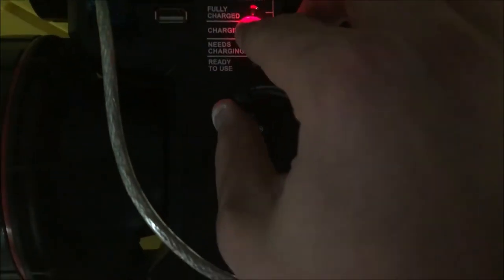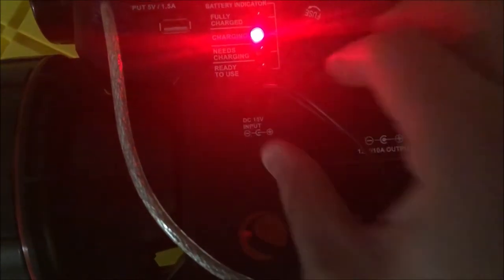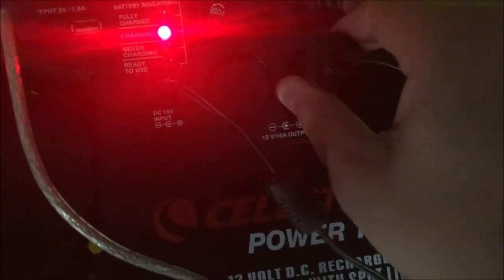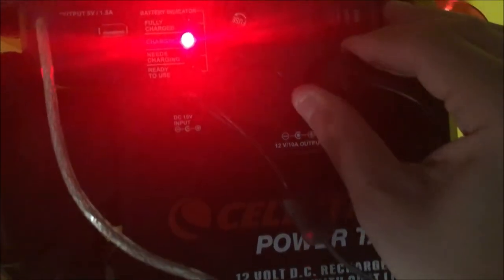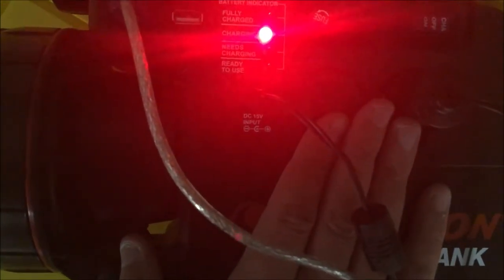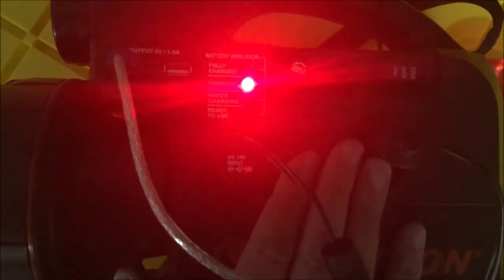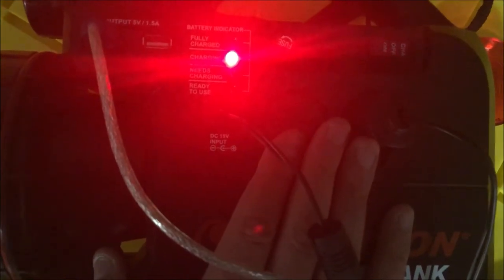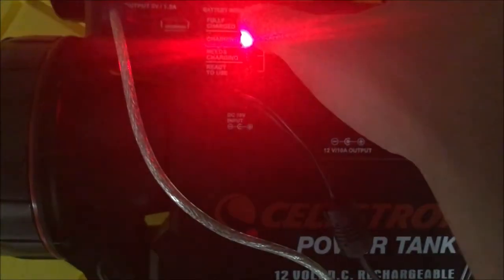Awesome Tool Make Celestron Telescope Battey Run Much Longer